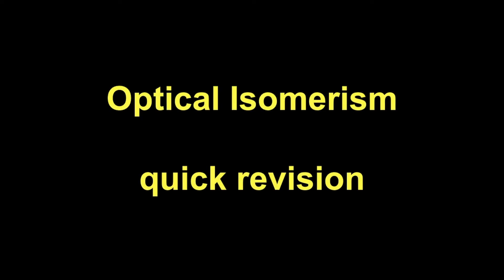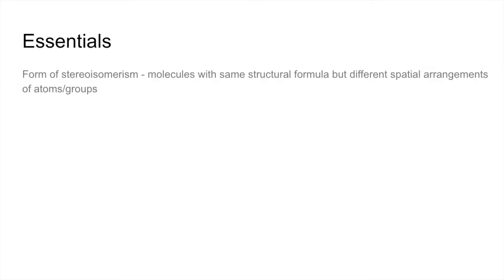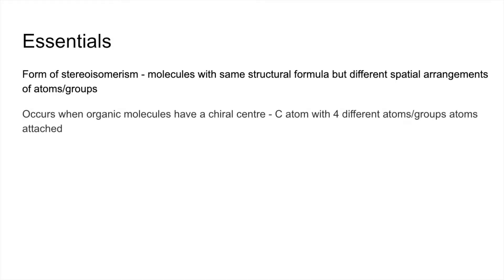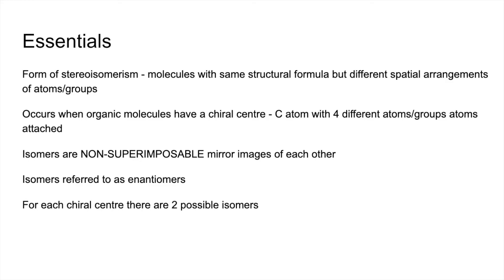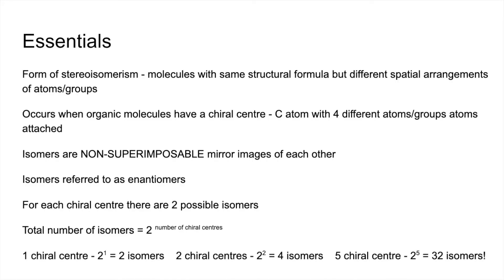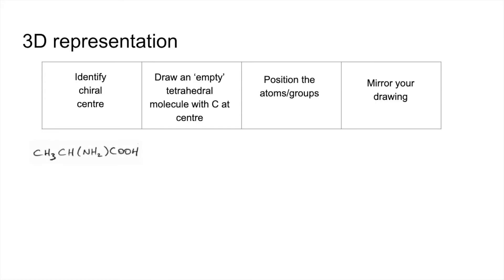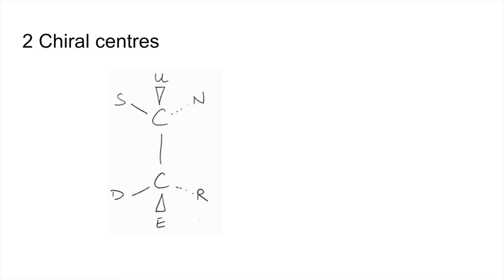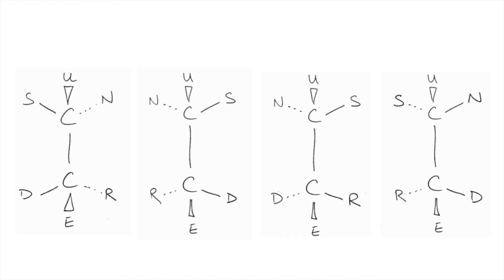Quick Revision - Optical Isomerism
Essentials of optical isomerism followed by simple steps on how to draw 3D representation of isomers. Video finishes with looking at how to deal with two chiral centres